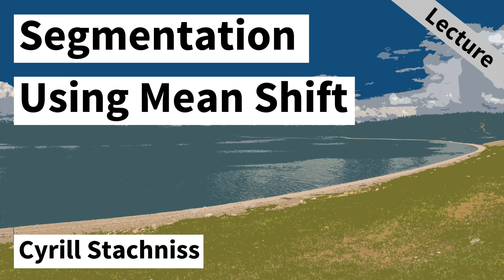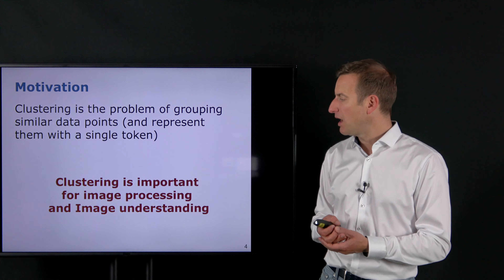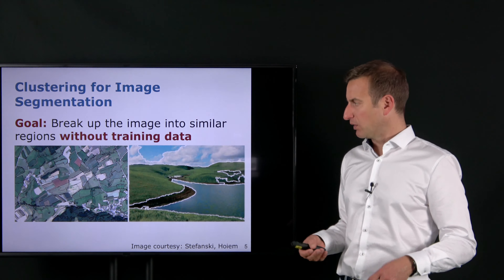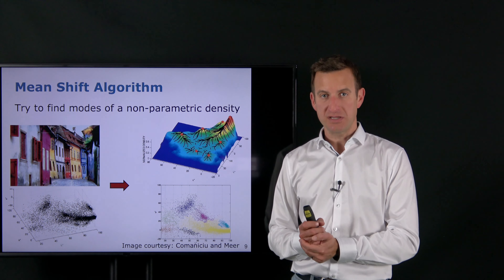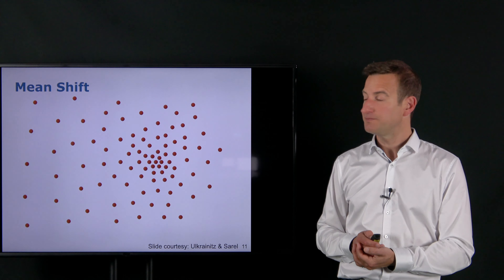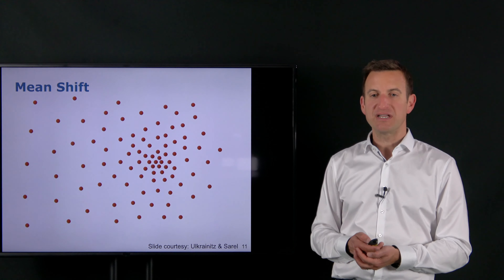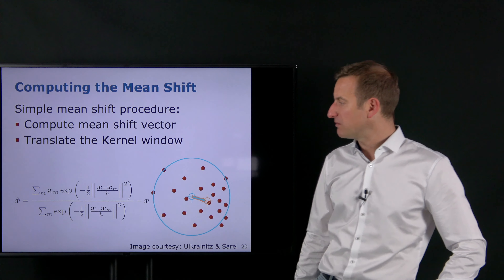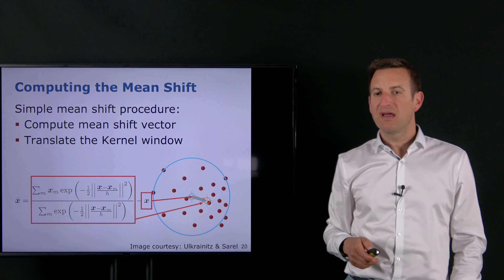Image Segmentation using Mean Shift (Cyrill Stachniss, 2021)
Image Segmentation using the Mean Shift Algorithm